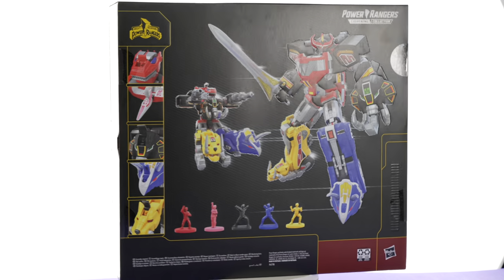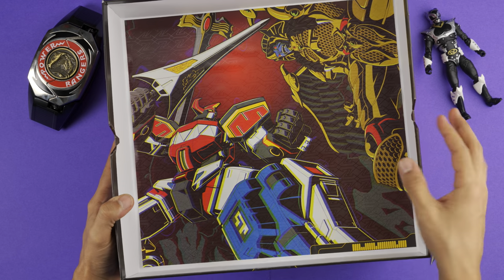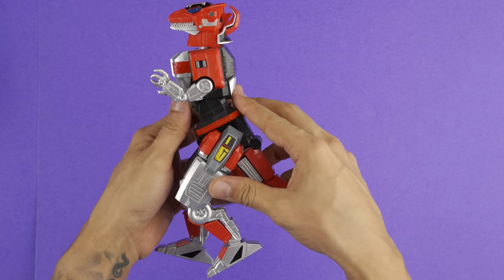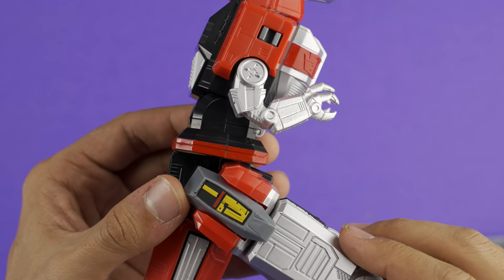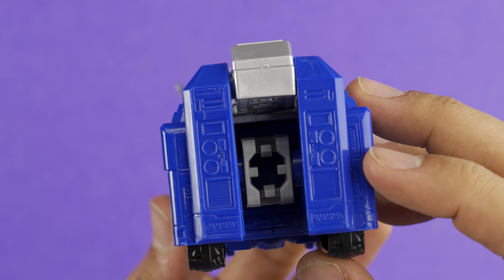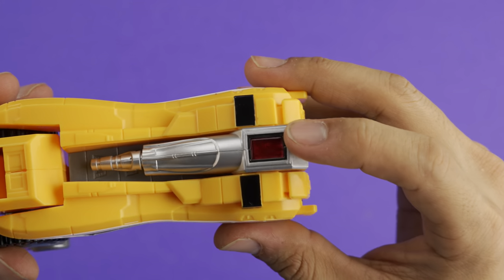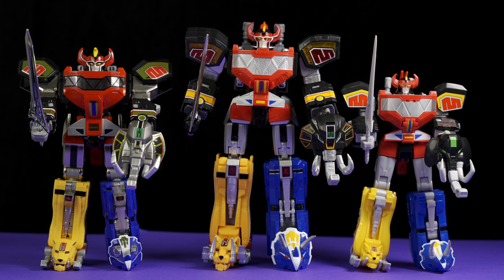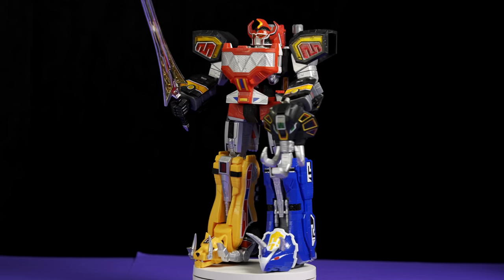Hasbro ZAP Dino Megazord Review!! Better than Bandai?? Is it worth $165USD????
Today I review the Hasbro Lightning Collection ZAP Mighty Morphin Power Rangers Dino Megazord. I also compare it to the Legacy Collection Megazord and the previously released $60USD Hasbro Release.

You may be able to find it on sale at GameStop.